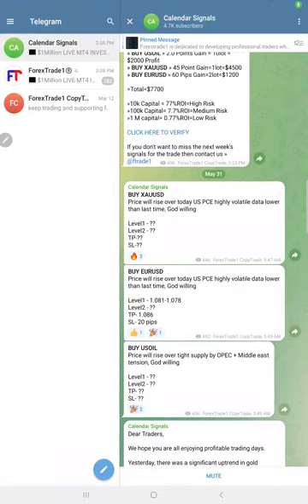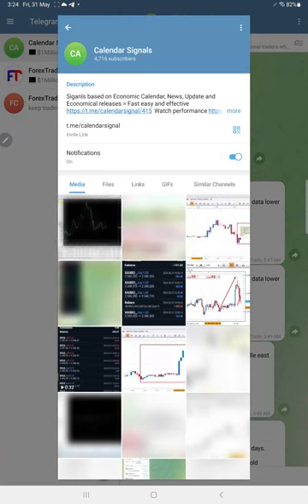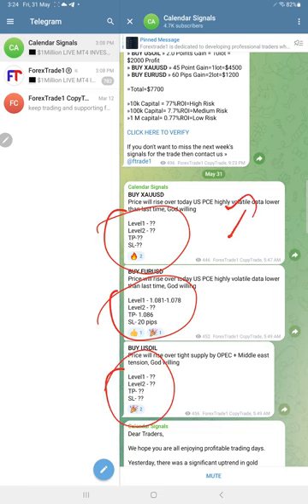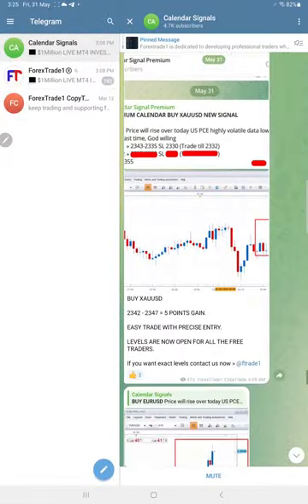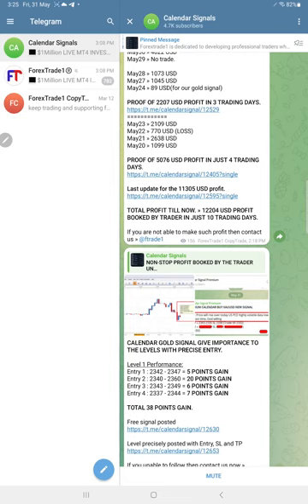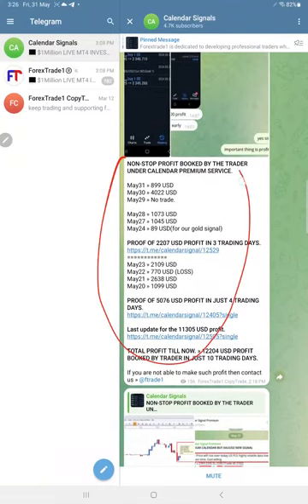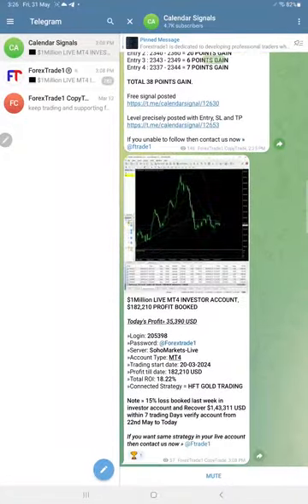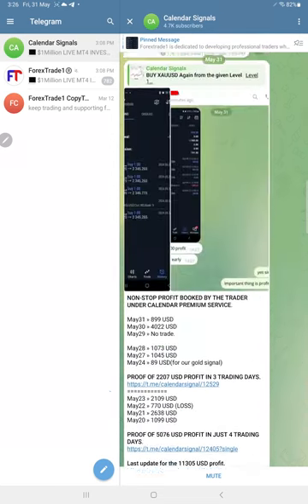31.05.2024 CALENDAR SIGNAL PERFORMANCE